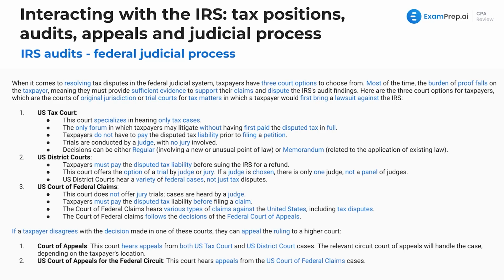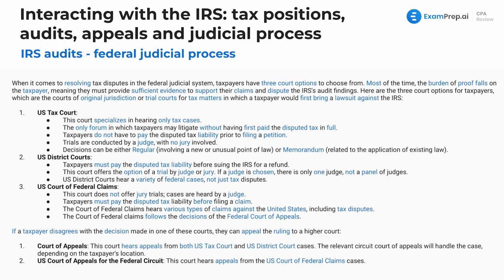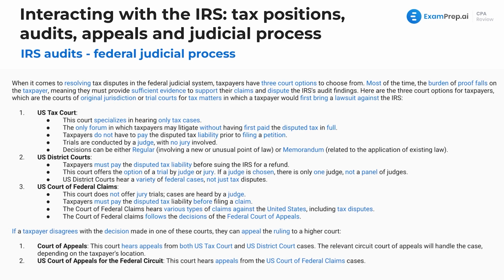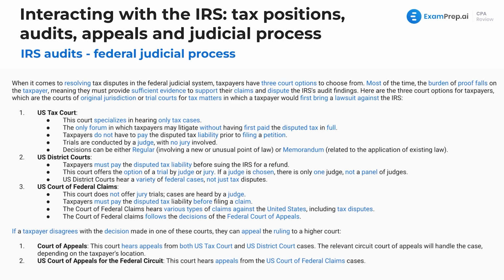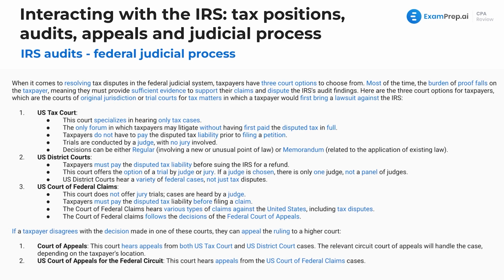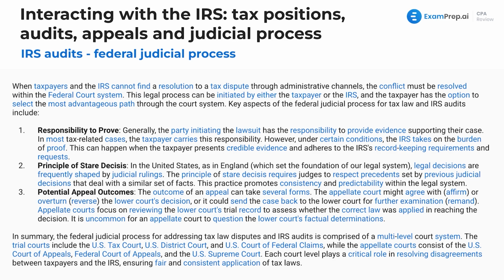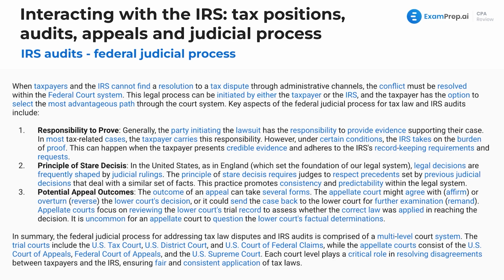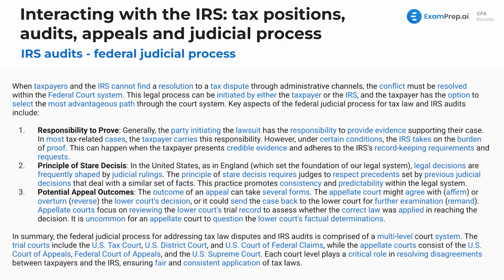Federal Judicial Process [CPA Prep]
🎓 Lesson Overview:
In this lesson, Nick Palazzolo, CPA, demystifies the federal judicial process, particularly as it relates to tax disputes. With an easy-to-follow explanation, he outlines the journey from choosing the right court to the possibility of reaching the Supreme Court. Nick compares the attributes of different courts, such as the Tax Court, District Courts, and the Court of Federal Claims, emphasizing key considerations like whether taxpayers must pay disputed taxes up front or not. He also sheds light on the principles of burden of proof and stare decisis, ensuring a comprehensive understanding of the process. Moreover, Nick clarifies the potential appeal outcomes, guiding through the intricate legal system with the goal of making complex tax law approachable.

🔍 Key Topics Covered:
- Federal Judicial Process
- Tax Court Overview
- Tax Dispute Resolution
- IRS Tax Audit